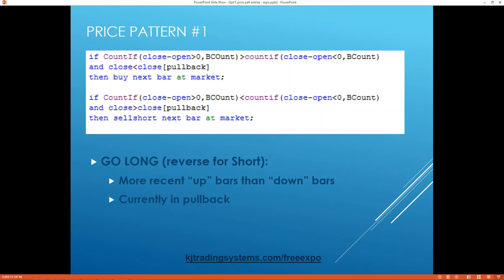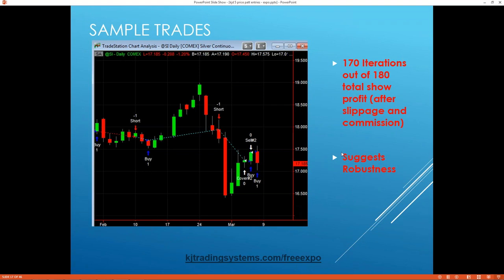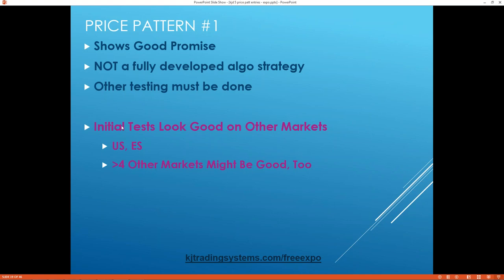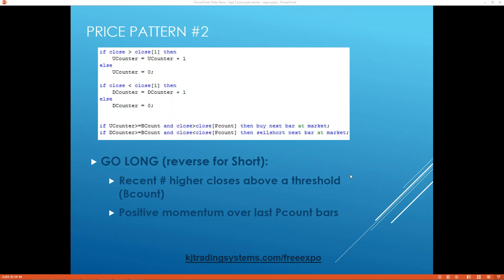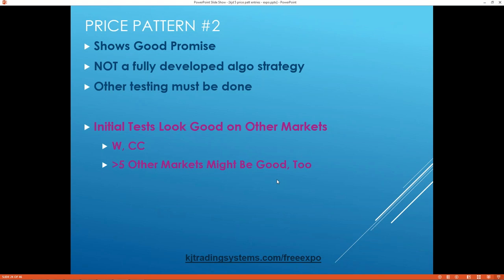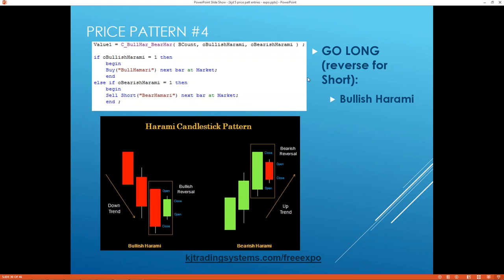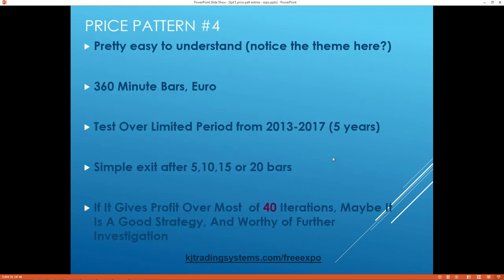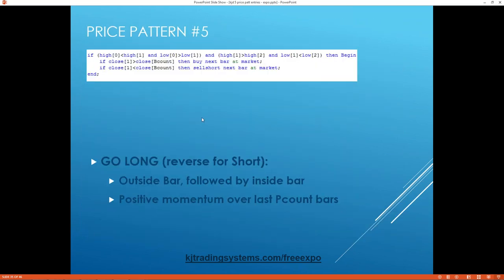5 Price Action Trading Patterns That Work TODAY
Price Action Patterns That Work For Trading

Grab the free resource pack described in this video, get a free mini S&P algo strategy and other helpful trading info

Many traders believe that price action patterns are the domain of discretionary chart traders, and indicators belong to algo/systematic traders.

This video blows that idea out of the water.

The truth is:

Algo traders can successfully use price action patterns.  Better yet, they can program them and backtest them to see if they historically worked.  Not all chart traders can say that.

In this video, I reveal 5 price action patterns that work in different markets, with different time frames.  I even show how they work with unseen data!

These patterns, by themselves, are not full trading algos.  But they are a good place to start for your own testing, since I have done some of the preliminary testing for you.

Please let me know what you think of these patterns by commenting.  If there is enough interest, I will provide even more price action patterns!